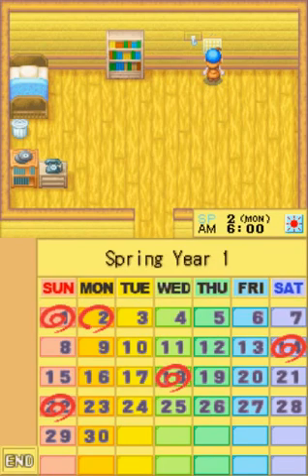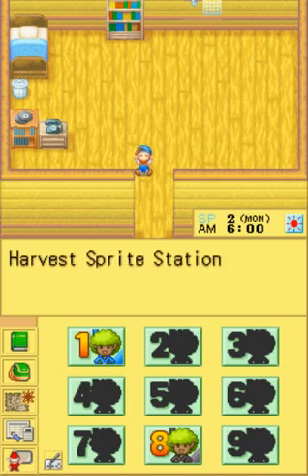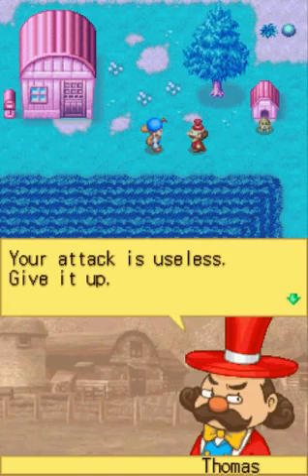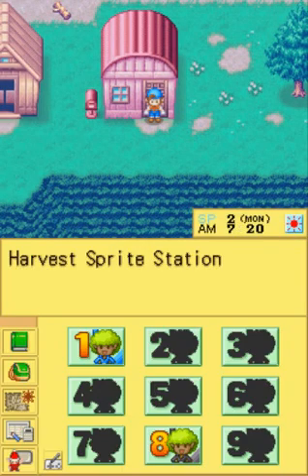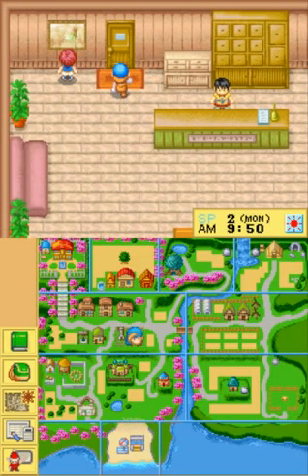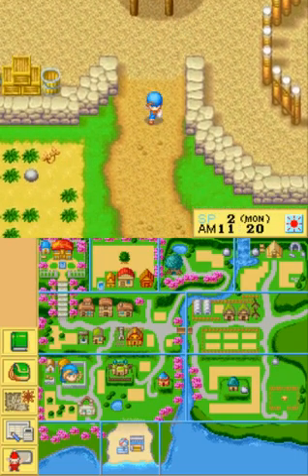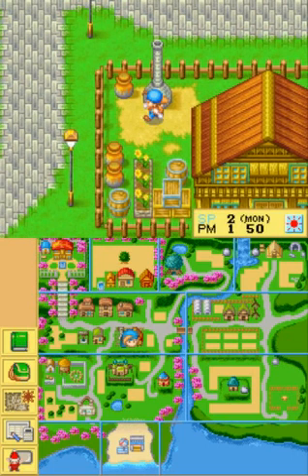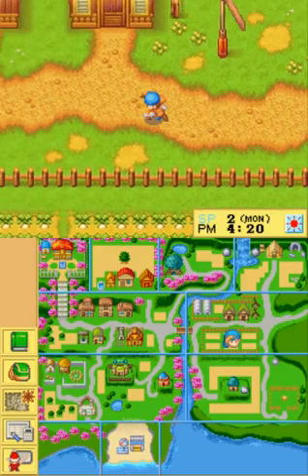Taffy Plays! Harvest Moon DS #2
Jumping right into the second day! Trying to think who should I marry?